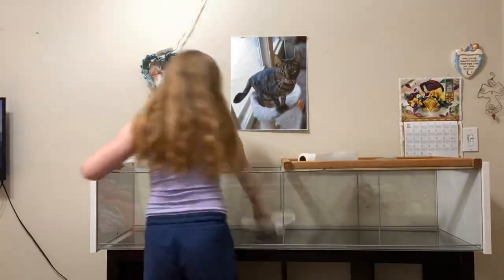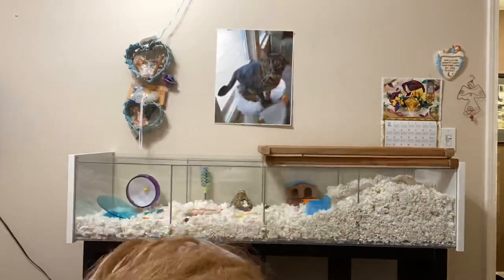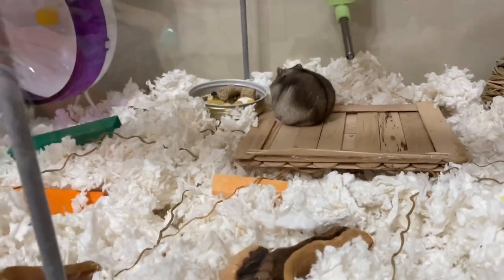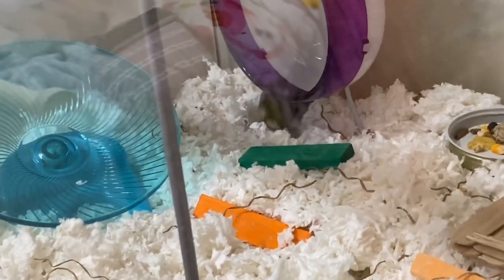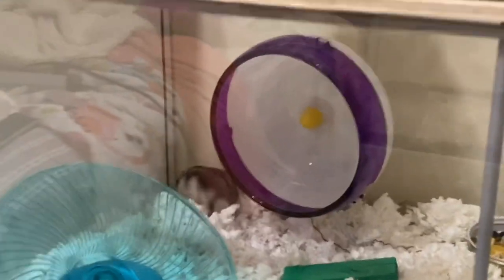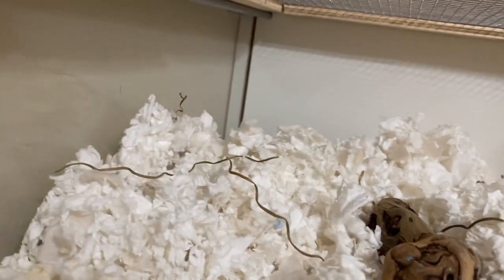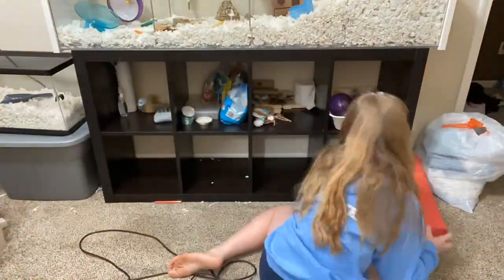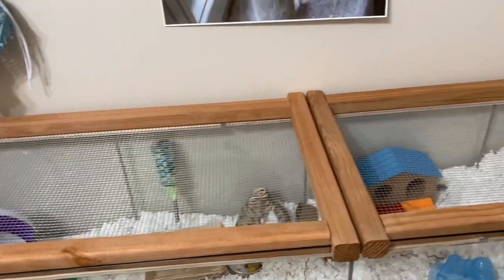Blueberry Gets An Upgrade!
Hi there!
This account is specifically for Blueberry.
We started out on TikTok and insta. But my followers wanted us to be on YouTube! So here we are! :) Please comment video ideas for me and Blueberry! So far we don’t have a specific schedule but we upload when we have an idea! My next video will be either about Blueberry or Blueberry DIY’s! What do you think? Xoxo
-Blueberry and his Owner

Have an amazing week!